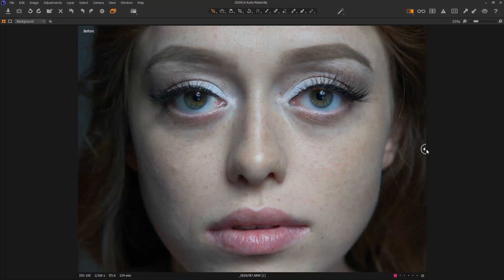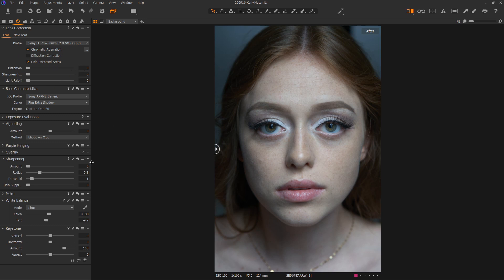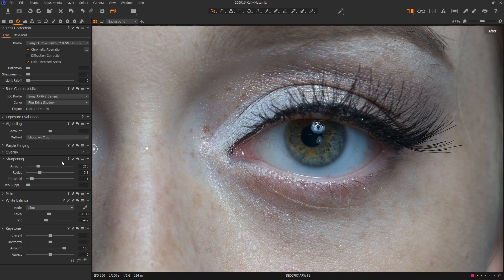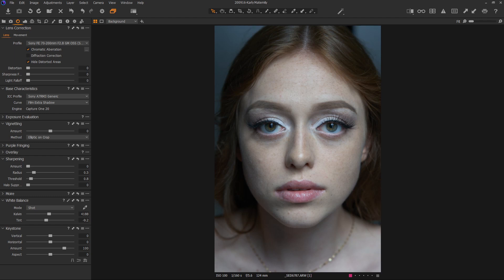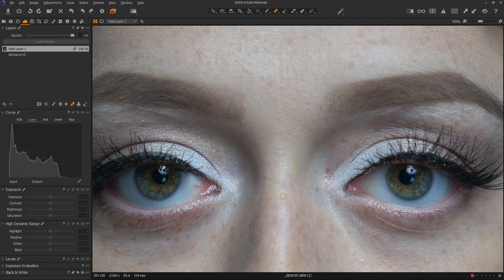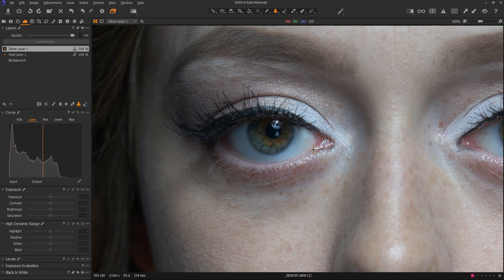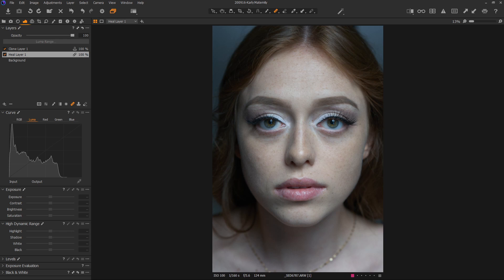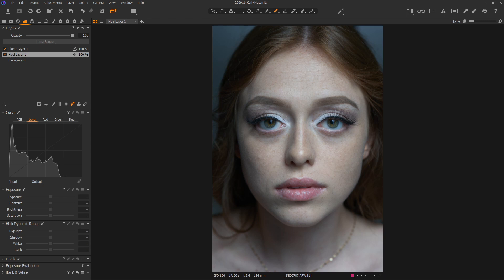Capture One [Portrait Retouching Tutorial] Day 1 - Base Characteristics + Healing & Clone Tools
This is part one in my Capture One portrait retouching series. In this tutorial, we will be addressing some of the larger picture items like white balance, exposure, base characteristics, and finally the healing and clone tools.  This will lay the foundation for future episodes where we dive deeper into the retouching process.

This series is unique because we are not going to be discussing quick fixes, but rather we will deep dive into the tools and create a very clean and polished image that will make those Lightroom users cry themselves to sleep!  The goal is to make the best possible image we can without reaching for Photoshop, and when we are done we will have nearly 10 unique layers!

To make this even more interesting, you have the ability to download the RAW file for this entire series, so you can follow along!  It is available at the link below for $2, which is the lowest I can go on that platform and still use discounts for other products.  The model is pregnant with twins, I thought this would be a great way to raise money for her baby costs.  I will also include a list of those who helped her out by paying more than the minimum amount!  So, maybe get a smaller latte on the day you decide to follow along.

Grab your trial or upgrade of Capture One here!
Use the hashtag of retouchingwithscott if you would like to share your process or final results!